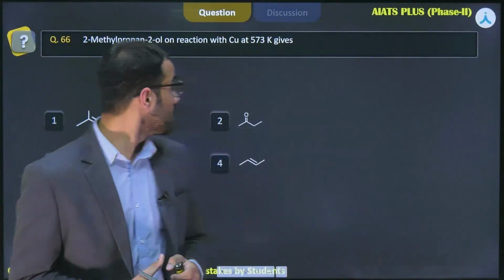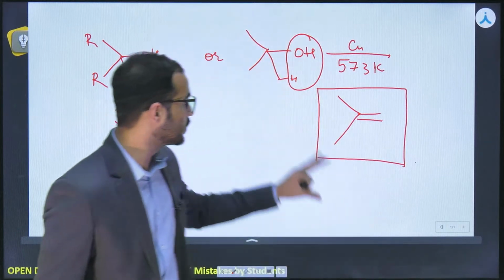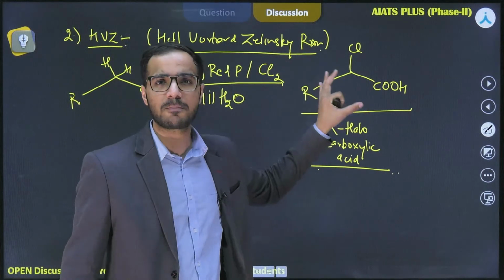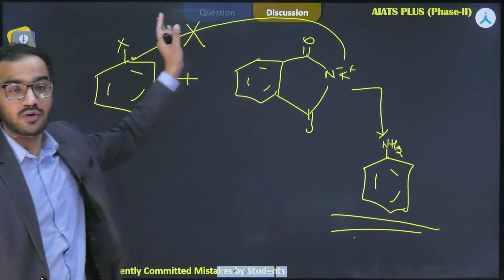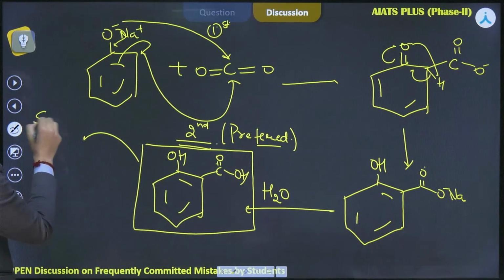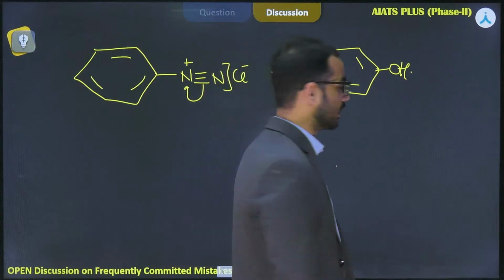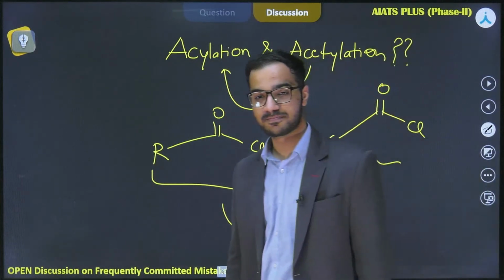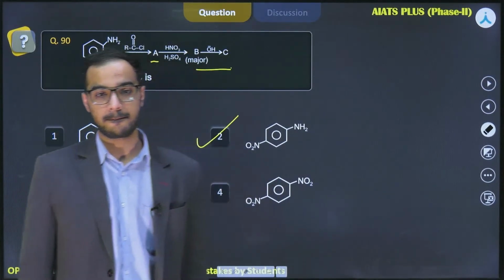NEET-2025 Chemistry AIATS PLUS - Alcohols, Ethers, Phenols,Aldehydes, Ketones & More | Slot 4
🍷 Explore Organic Chemistry: Alcohols, Ethers, and More for NEET! 🌟

In this live stream, we’ll dive into essential topics, including:

🍸 Alcohols, Ethers, and Phenols
🔬 Aldehydes, Ketones, and Carboxylic Acids
💚 Amines

Strengthen your understanding of these crucial organic chemistry concepts and get ready to ace your NEET exam! 📚💯